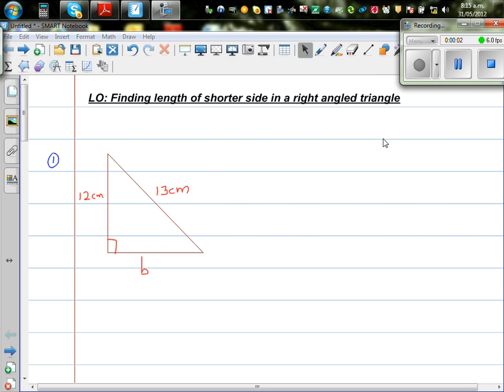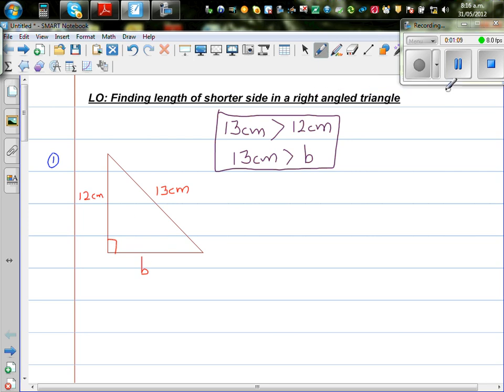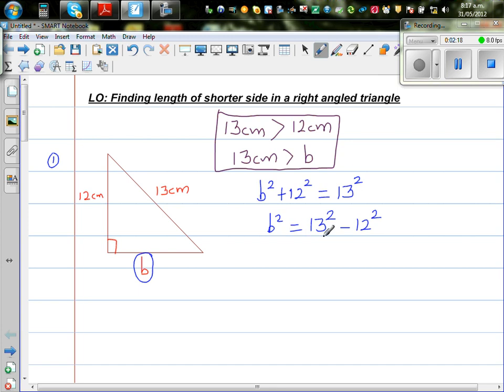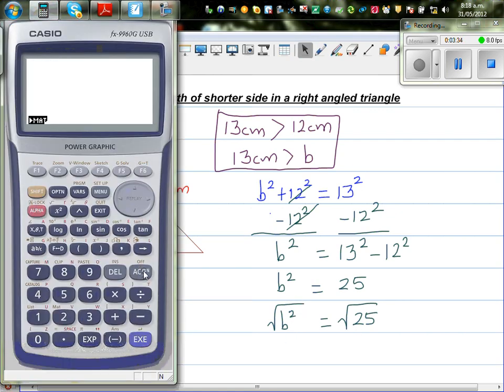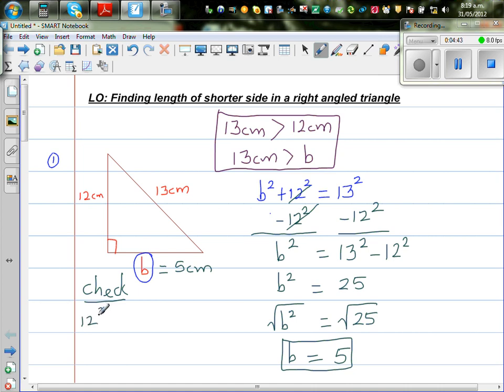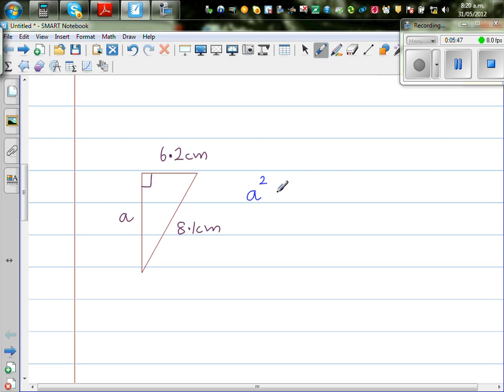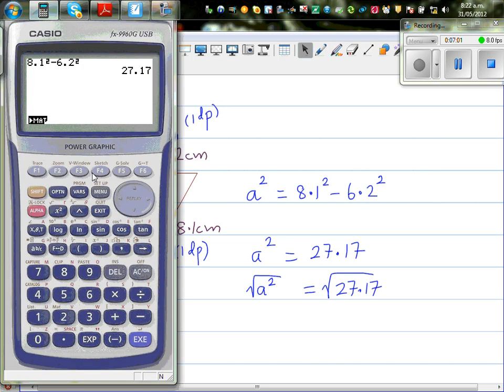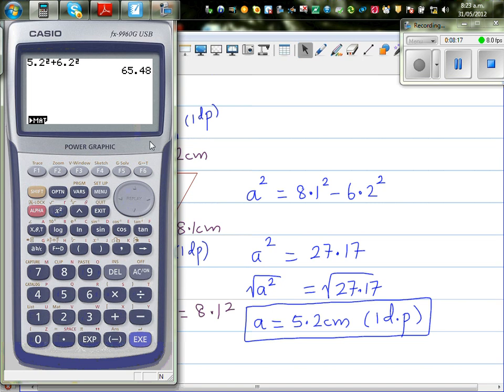Finding the shorter side of a right angled triangle using Pythagoras'